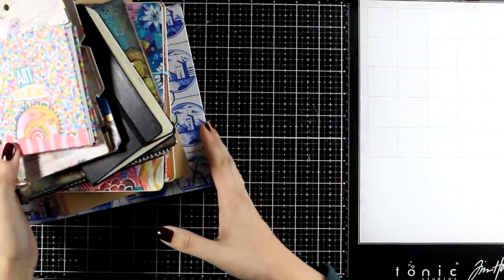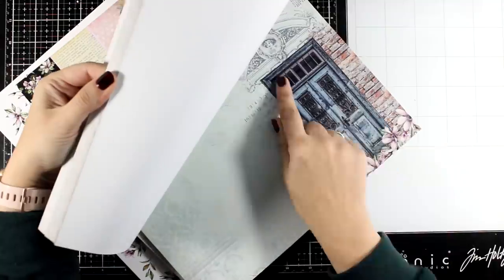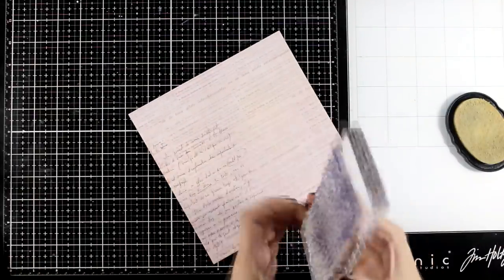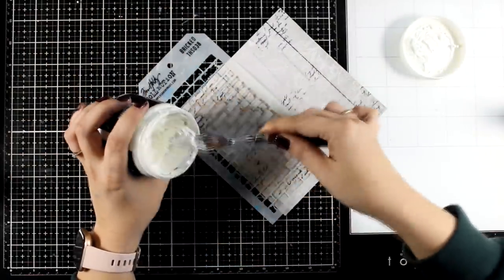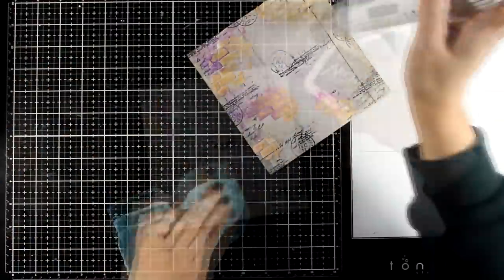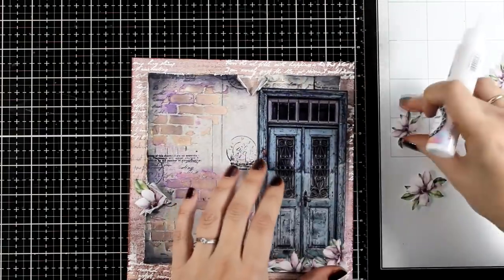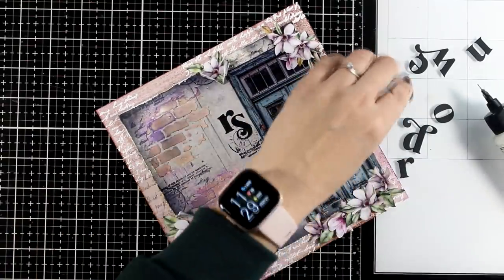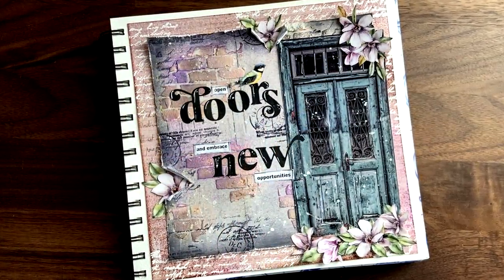art journal with me | many mixed media techniques !!!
Art journal layout using many mixed media techniques! Including stenciling, heat embossing, stamping, distress sprays, collage and more!

[ Amazon US ]